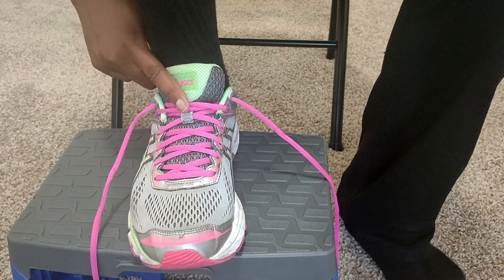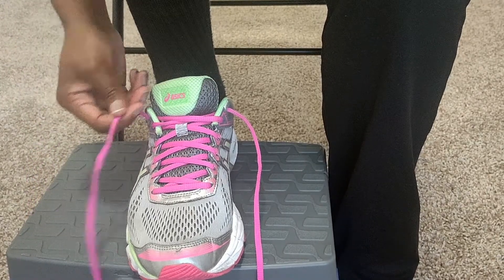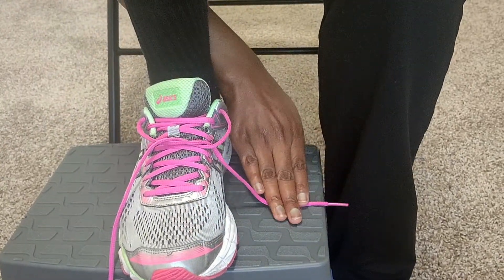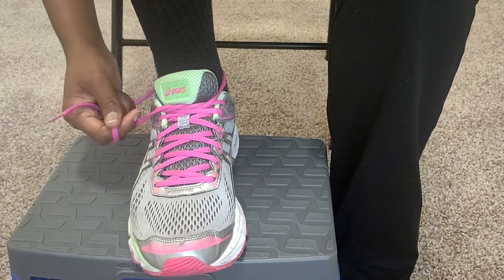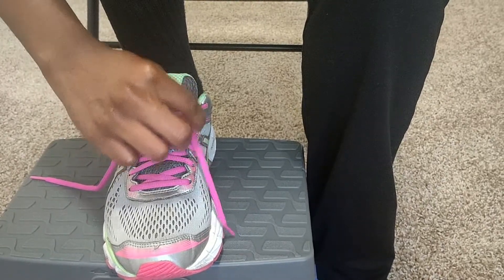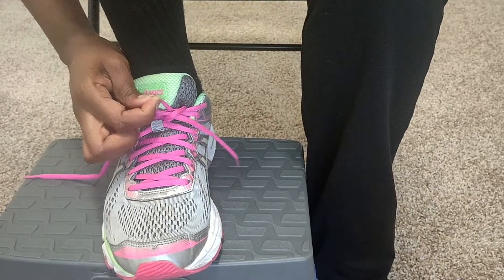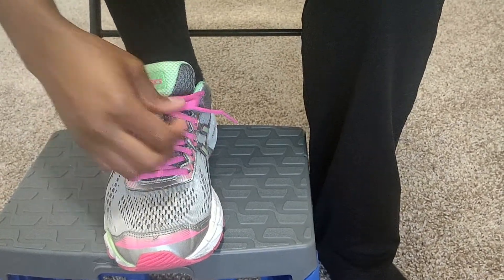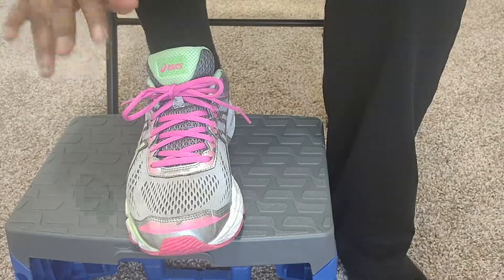Dressing After A Stroke | Most Effective One-Handed Shoe Tying Method!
In this video, I will demonstrate how tie your tennis shoe with one hand!

Freedom in Function, LLC located in Austin, TX providing in-home outpatient therapy to adults and seniors recovering from a stroke. Let us help you achieve your goals and get back to living!